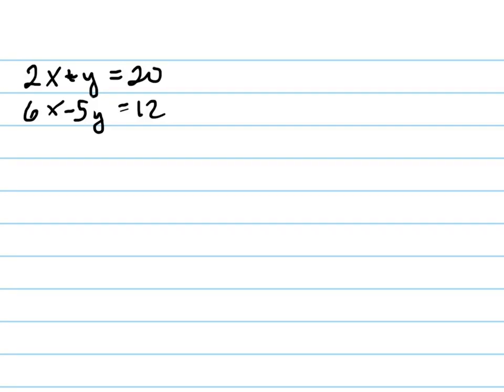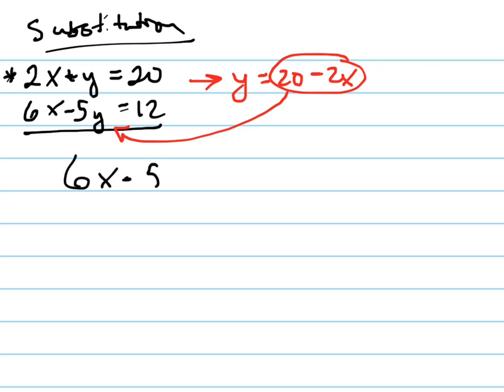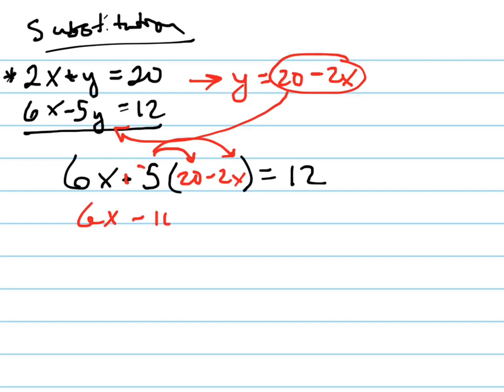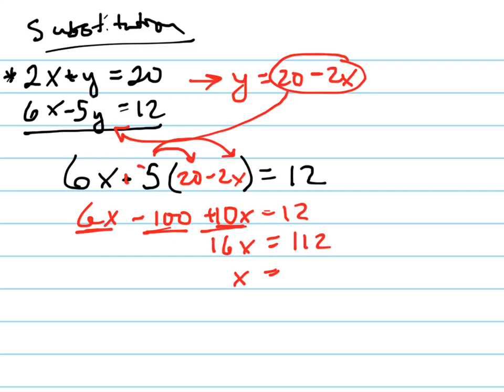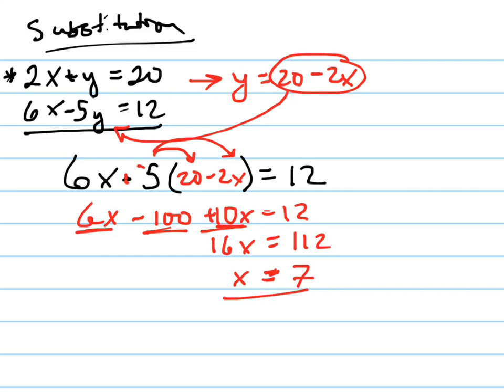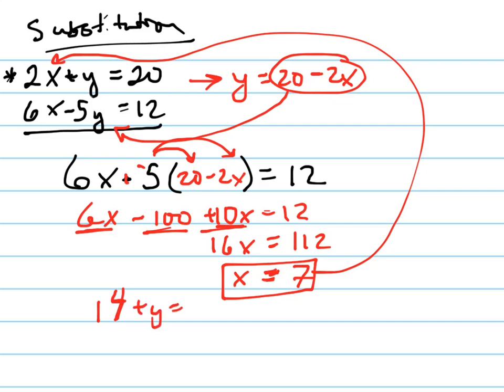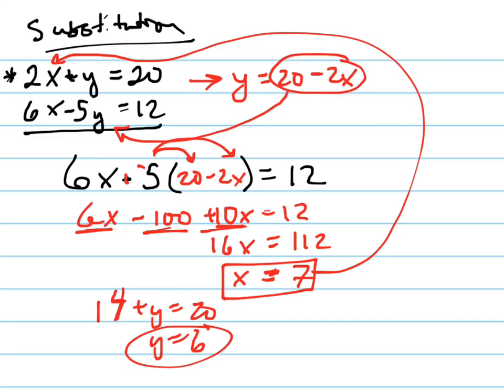Solve the system: 2x+y=20, 6x-5y=12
Solve the system of linear equations